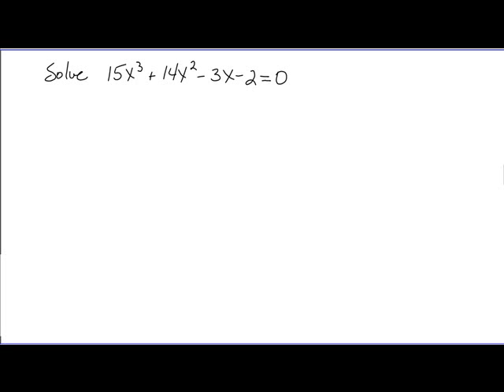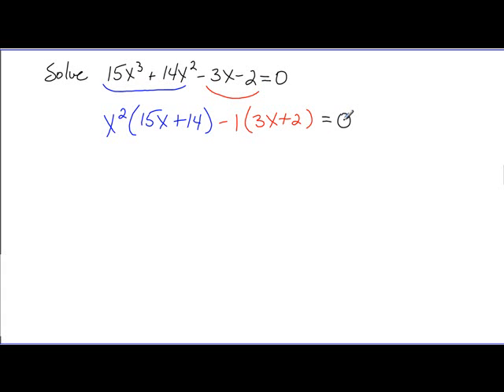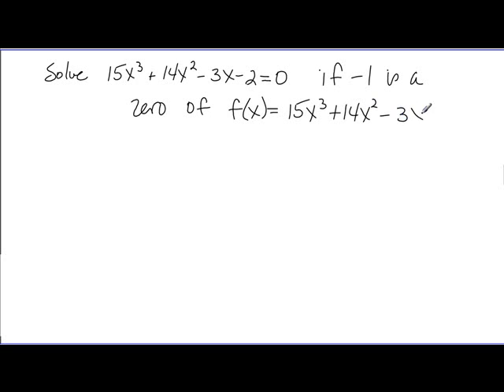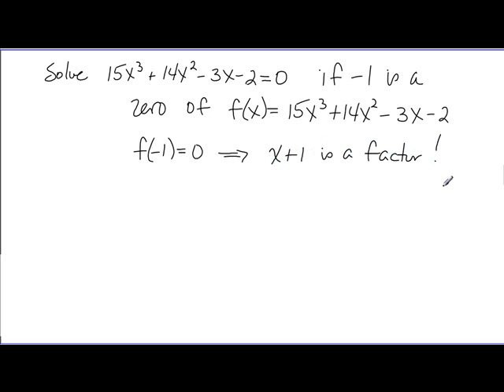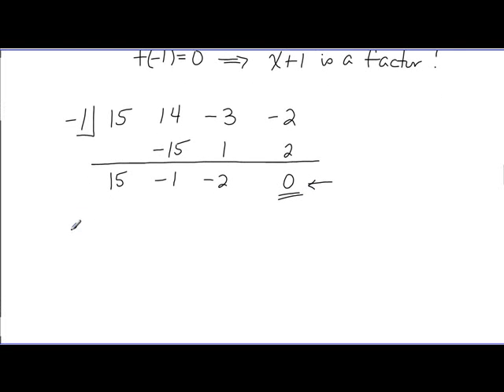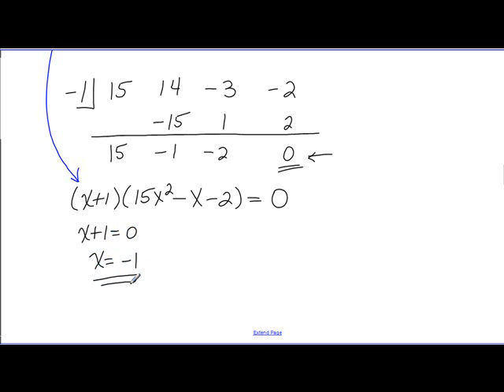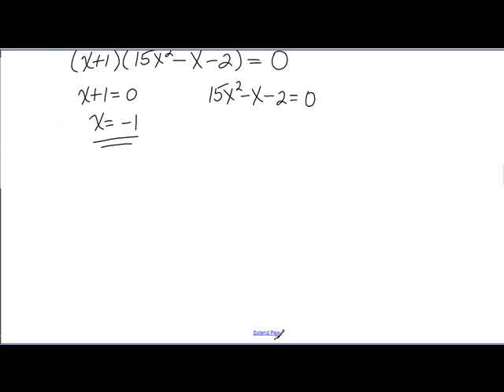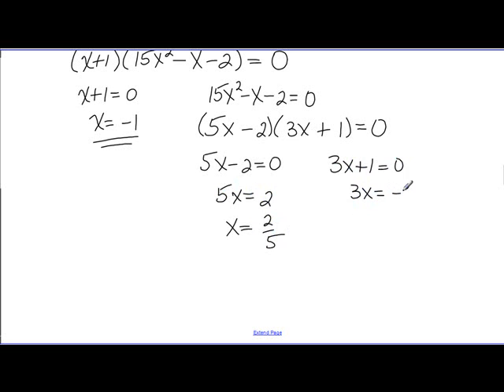College Algebra--Section 3.3_Part 2